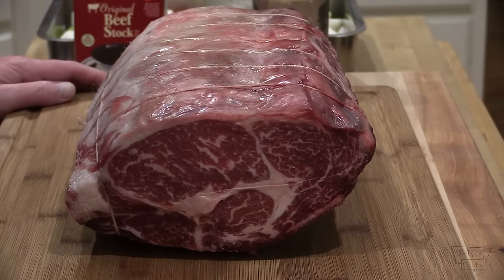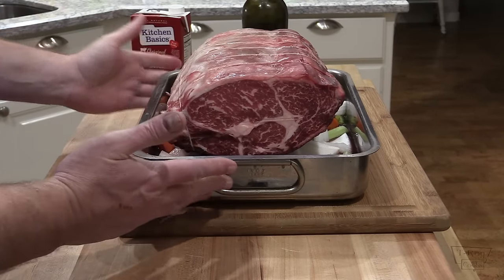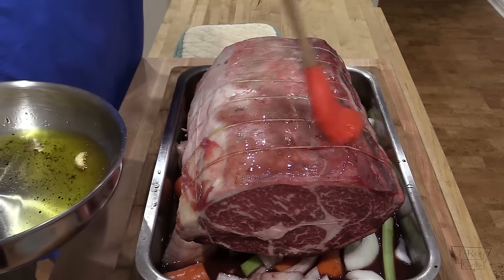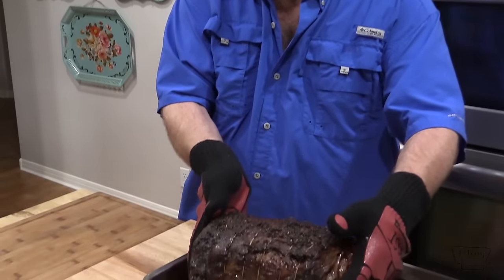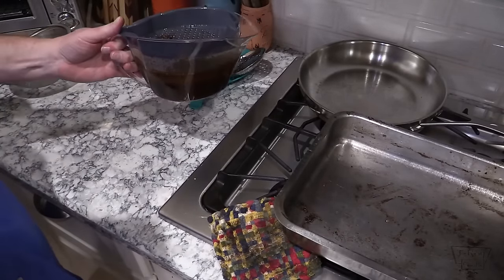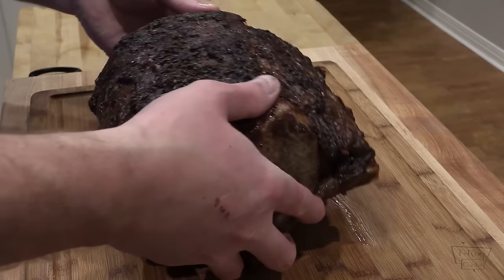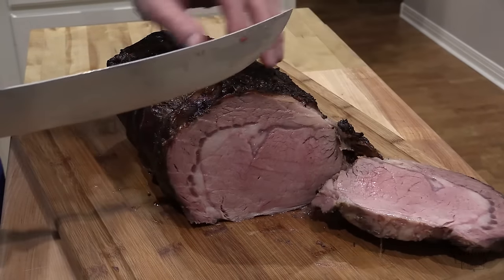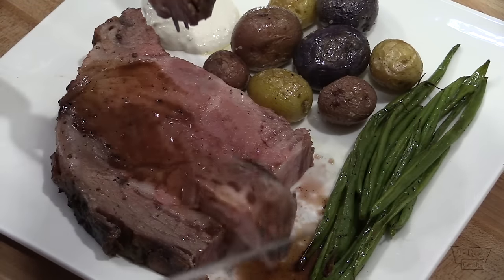How To Cook the Perfect Prime Rib Roast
I show you how to oven roast a perfect medium rare USDA Prime Rib Roast with Au Jus and Horseradish Sauce. Click "Show More" below for the recipes!

Horseradish Sauce Recipe:

1 Cup Sour Cream
4 Tbsp Prepared Horseradish
1/2 tsp Salt
1/2 tsp Ground Black Pepper
1/8 tsp Worcestershire Sauce
1/4 tsp Ground Cayenne Pepper (optional)

Demeyere Proline Fry Pan:

Roasting Pan:

Silicone Spoon Rest:

ThermoWorks Super-Fast Thermapen:

Grill Beast BBQ Grilling Cooking Gloves:

Canon G40 Camcorder:

Rode VMPR VideoMic Pro